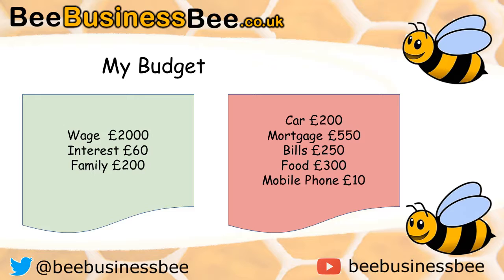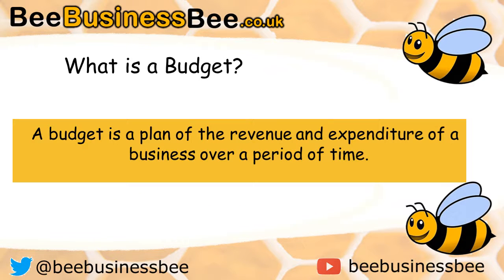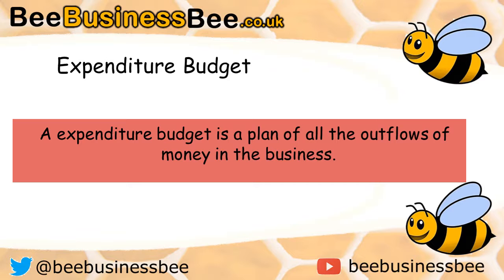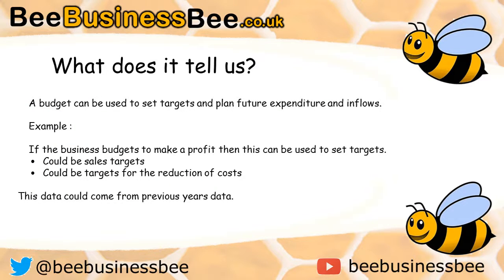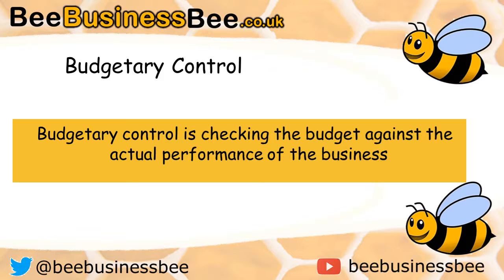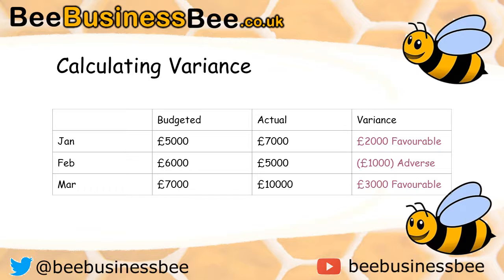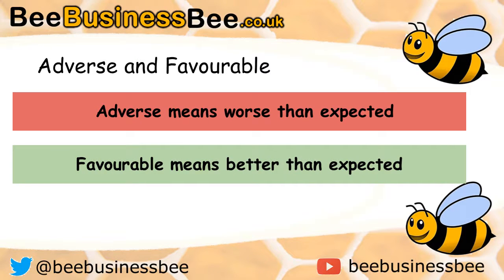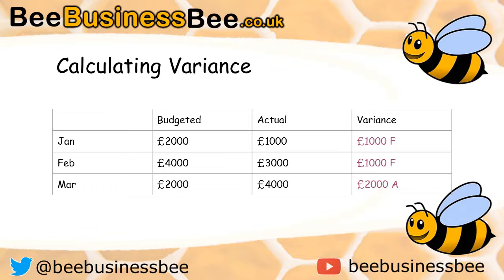Bee Business Bee Budgeting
The BeeBusinessBee presentation looks at the topic of budgeting and budgetary control. It covers the concept of what is a budget? The different types of budget that exist? The calculation of variance, both adverse and favorable.